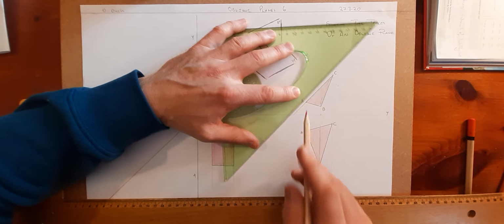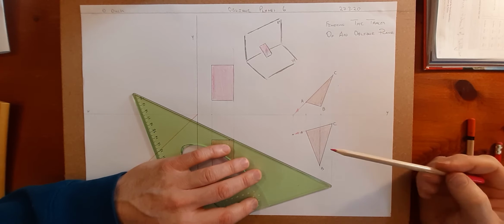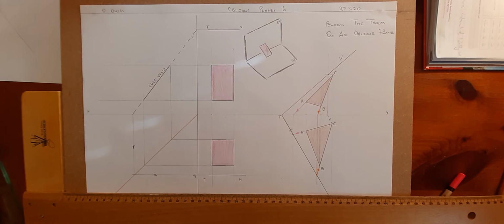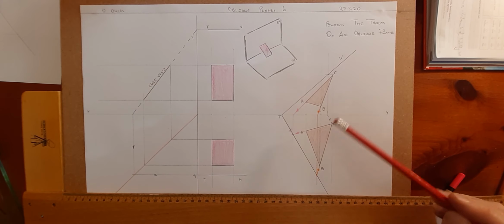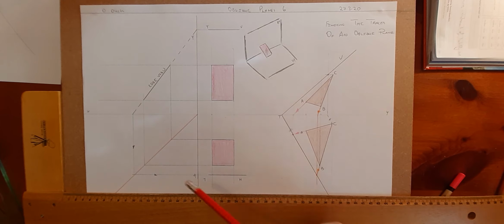Oblique Planes 6